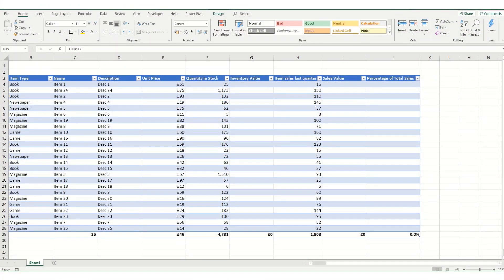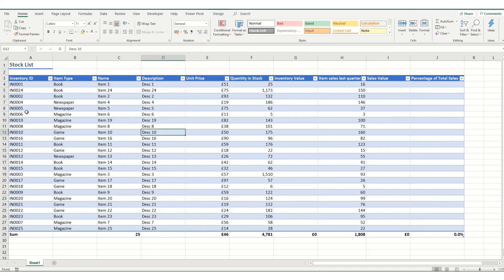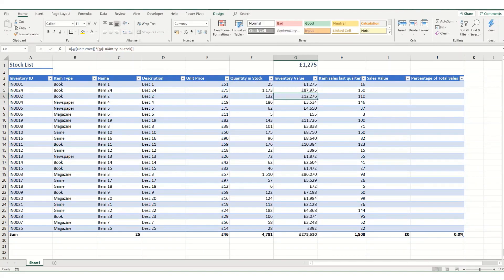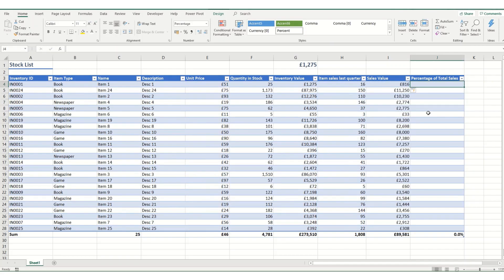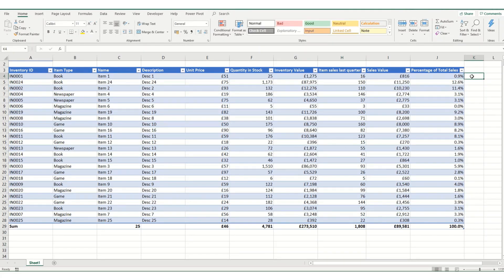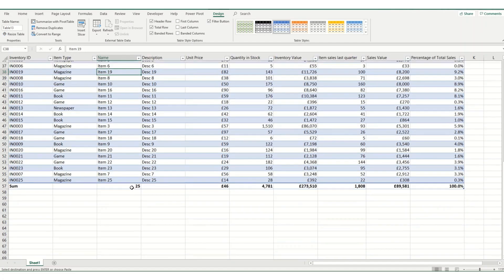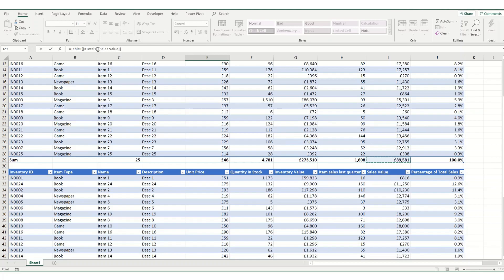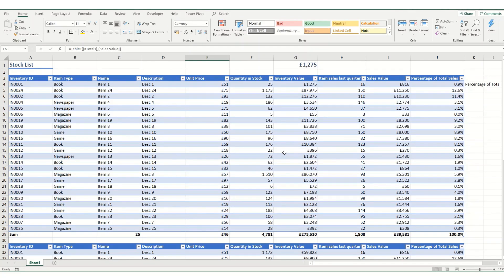Excel Tables: Understanding and using Excel Table Formulas ¦ Beginners Tutorial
In this tutorial, we delve into Excel Tables and explore how formulas work within them. Gain a deeper understanding of utilizing Excel Tables for managing large datasets, taking your Excel skills to the next level!

Learn how to leverage powerful formulas in Excel Tables to efficiently analyse and manipulate data. From basic calculations to advanced functions, we cover it all, providing step-by-step explanations and practical examples. Whether you're a student, professional, or business owner, mastering Excel formulas in tables will revolutionize the way you work with data.

Join our comprehensive Excel for beginners tutorial series and discover essential tips and tricks to become an Excel hero!

What Microsoft Excel tips and tricks would you like to learn next? Share your preferences for future videos, as we continue to create beginner-friendly tutorials and build an extensive collection of free Excel course materials.

Don't forget to explore our other videos and playlists! Start with our introduction tutorials for beginners